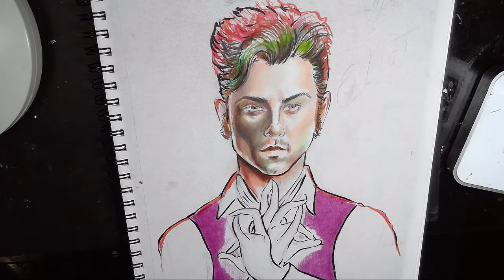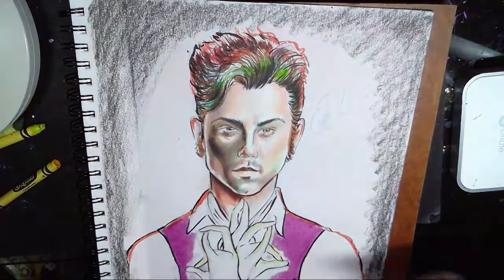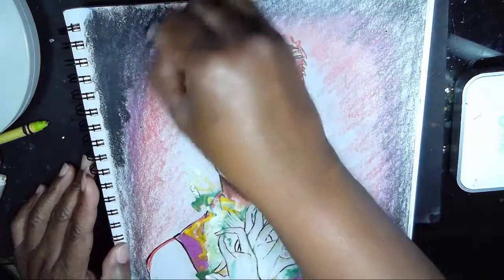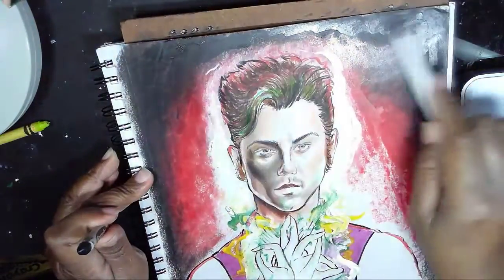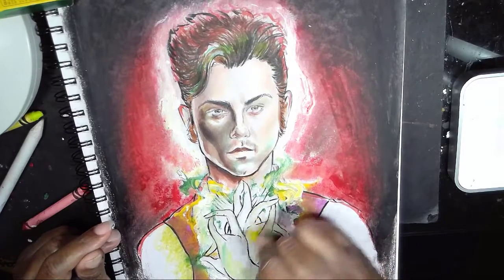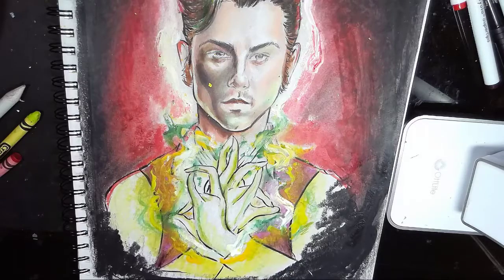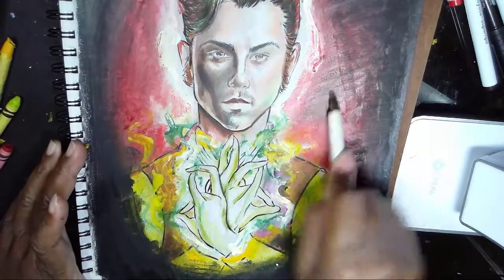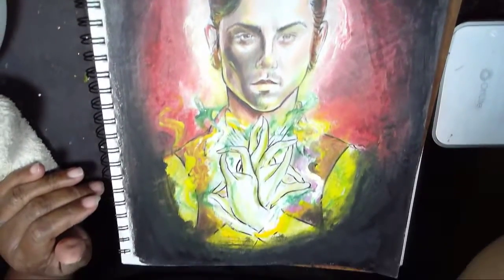Quicksketching before I head out 11-15-18 Eliot